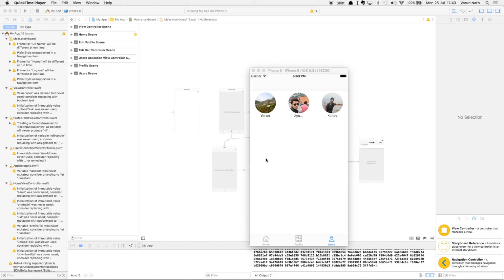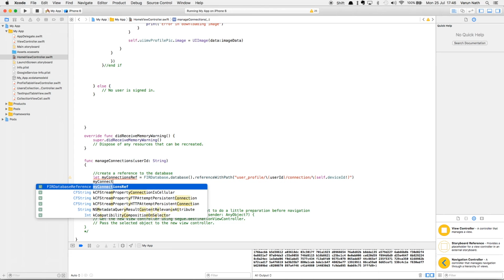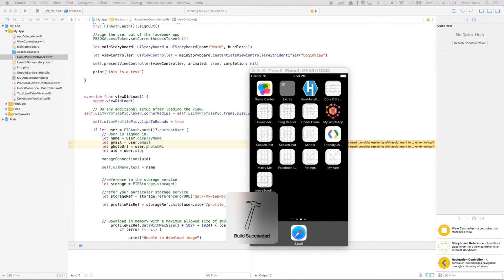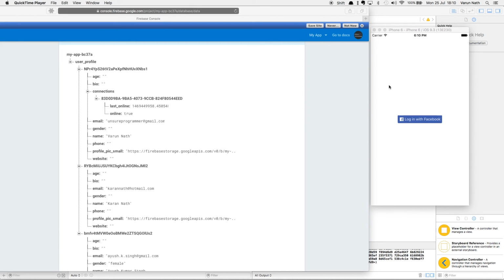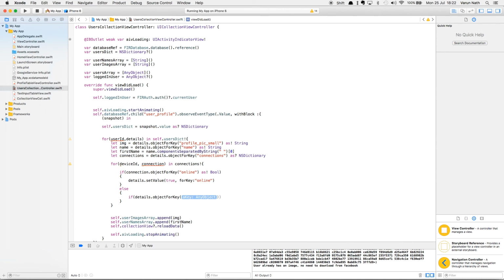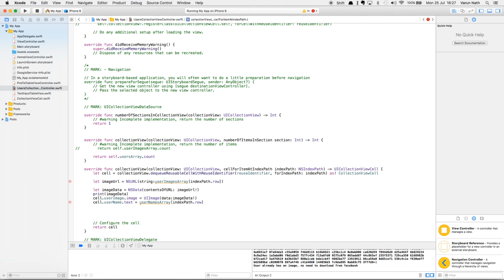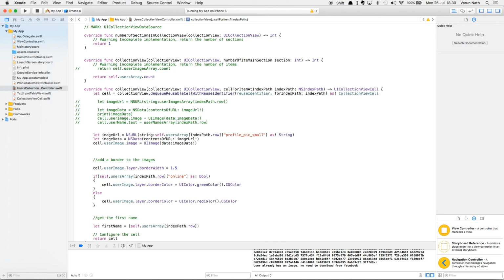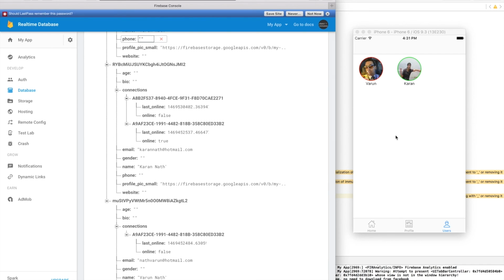Part 6.1 - New Firebase Realtime Chat (IOS Swift) - Displaying Logged In Users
In Part 6 we enable Enable Private chats in our Application. In this first part of the private Chat we display Online and Offline Users from Multiple Devices

In the Next Part We Continue with the private Chats.

Both parts are created! Will be uploading the second part right after this!
The reason i split up this video in two parts is because one big 50 minute video can seem daunting to some people and can also seem too complicated :)